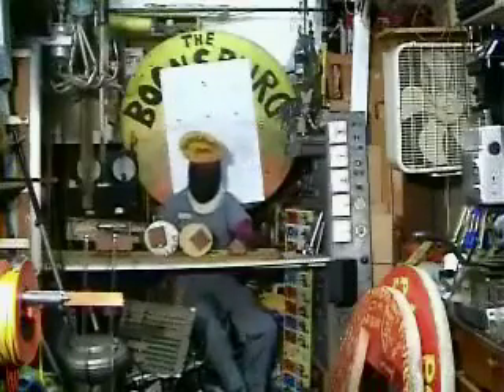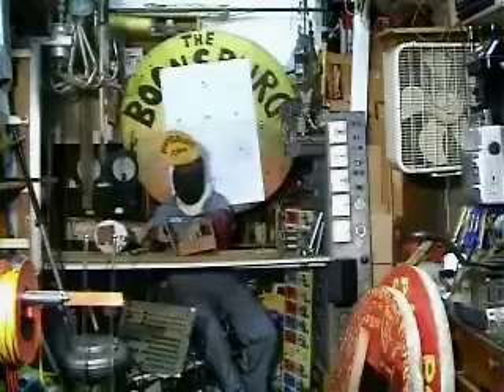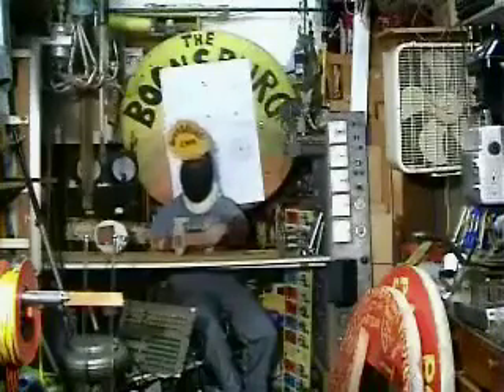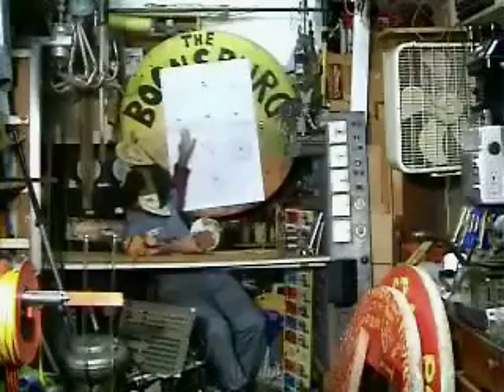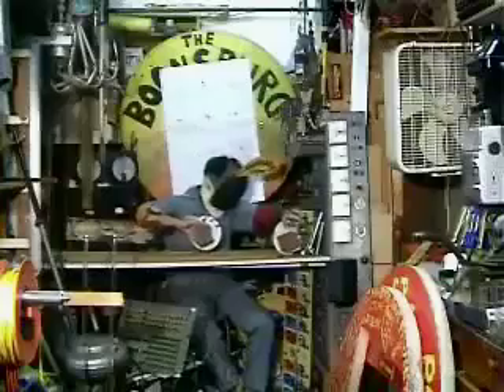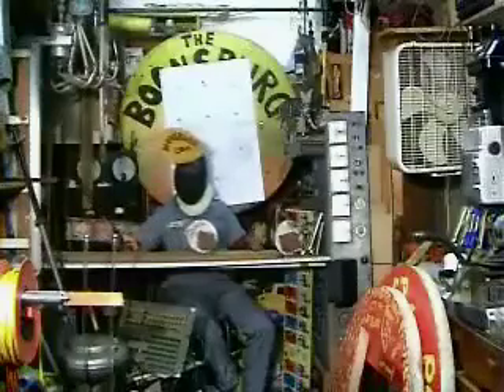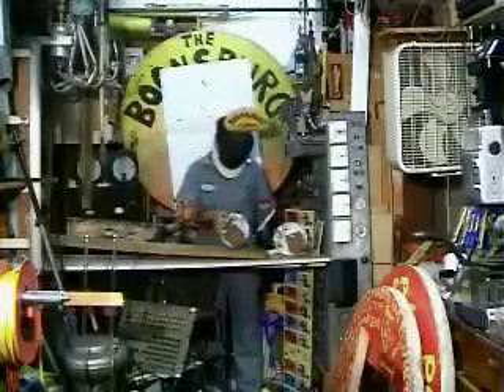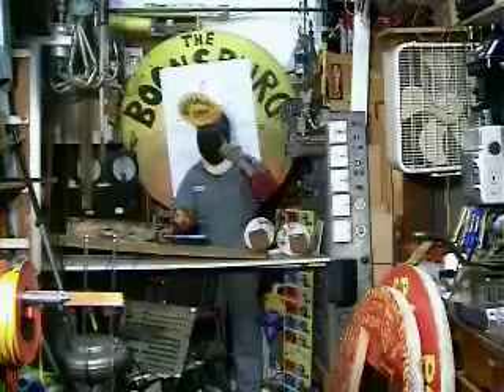Boonsburg Egg On Hill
This shows, once and for all, that the Wheel has lied - it is not perfect - it is only perfect at being a Wheel - it is not perfect at being a Boonsburg Egg - for here is a Boonsburg Egg on an incline. which, unlike a Wheel or my grandgather's bowling ball, does not roll down hill simply because of gravity. The Boonsburg Egg harnesses gravity and uses the weight of the object being moved as part of the energy needed to move the entire Boonsburg Egg. which, I believe, will prove that Perpetual Motion is possible, since it harnesses gravity as an additional energy source.